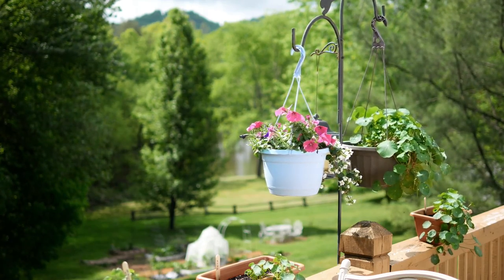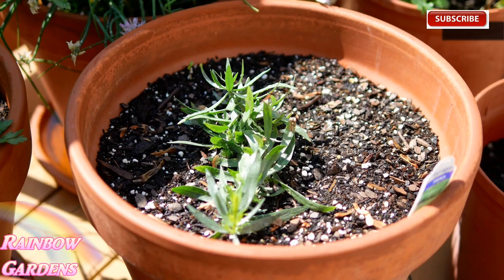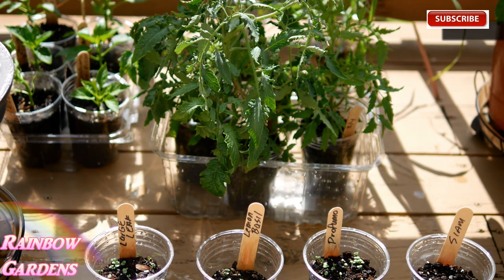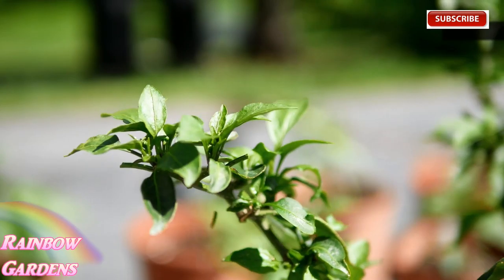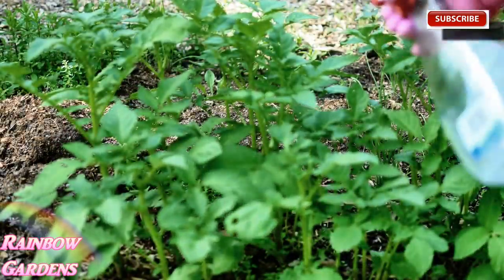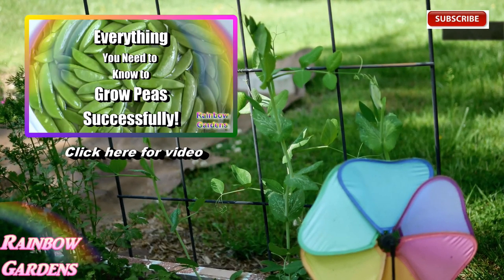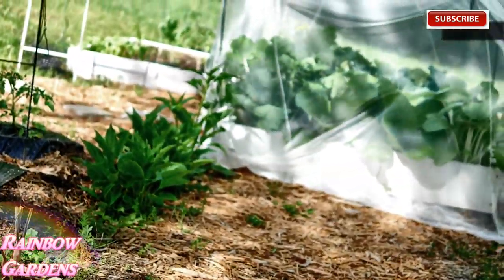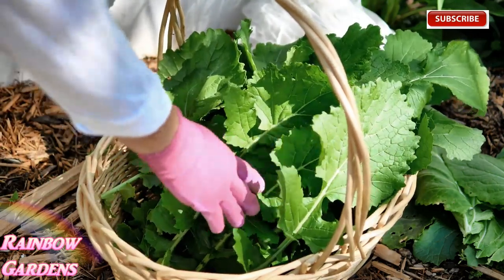May Zone 6b - Tending the Pepper & Herb Containers, the Garden, Harvest Cabbage, Spinach & More!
It's time to tend the garden. Let's take a walk through the garden. We will also look at the herb and pepper containers,  The pepper plants which over-wintered in the garage are filling in with new leaf growth and I already transplanted the new seedlings to their new homes!  I need to harvest many things in the home garden including cabbage, turnip greens, and spinach.  I have a bit of a problem on the potato plants but they should be fine with a little TLC.